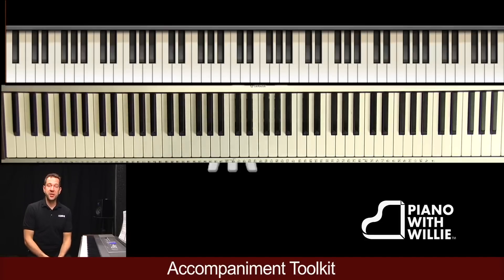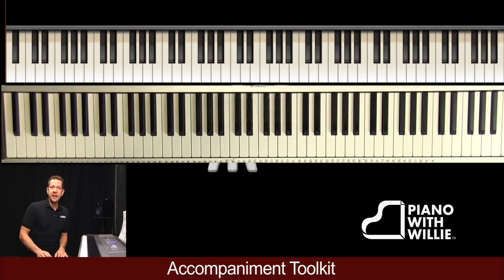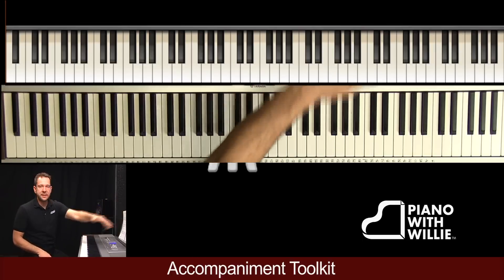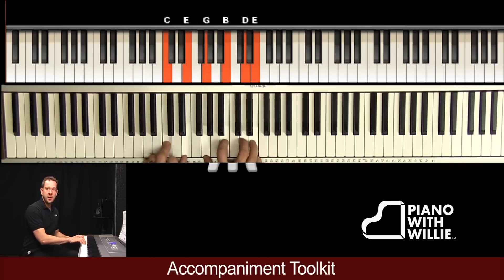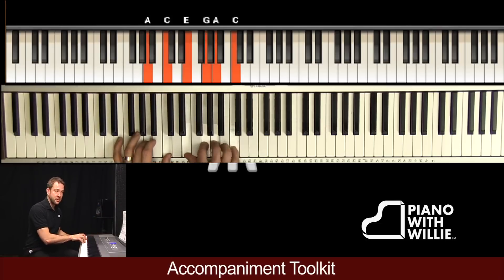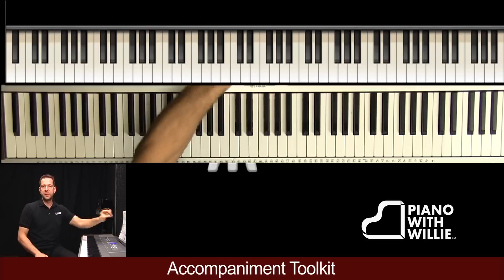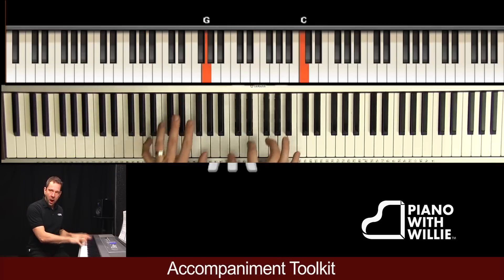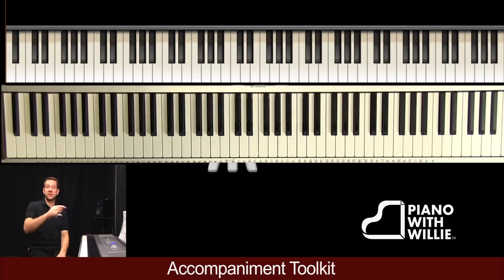Accompany Yourself At the Piano pt 6 of 8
PianoWithWillie - PianoWithWillie.com is an exciting new way to learn piano online. Using our interactive web site and videos, you will learn real songs and techniques using your own piano or keyboard right in your own home.

Thousands of students around the globe have been extremely successful using my techniques. I know that you will be successful too!